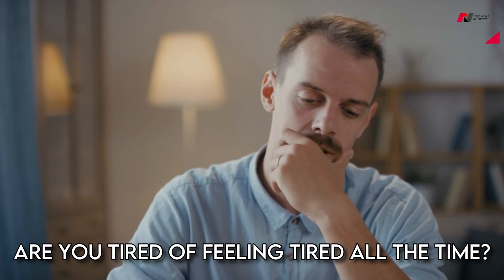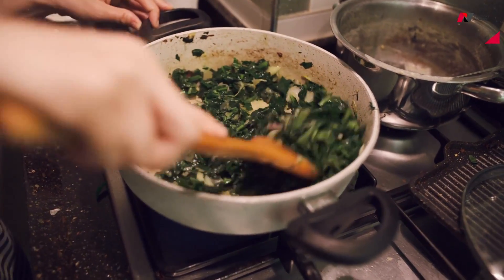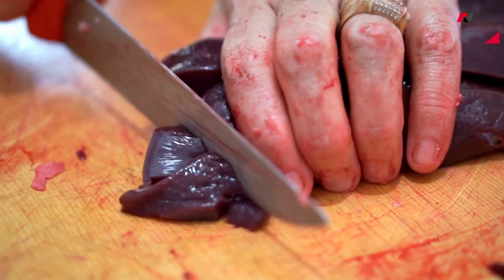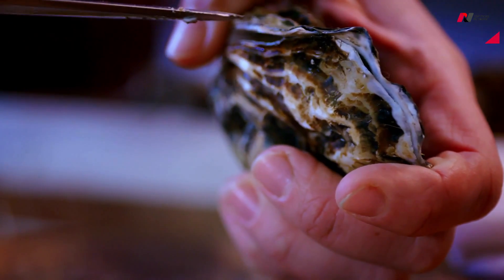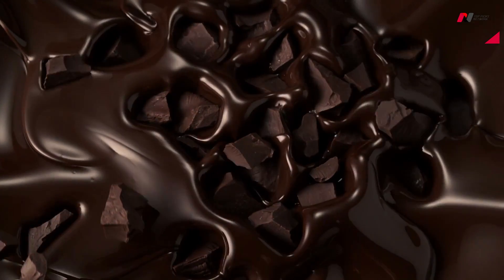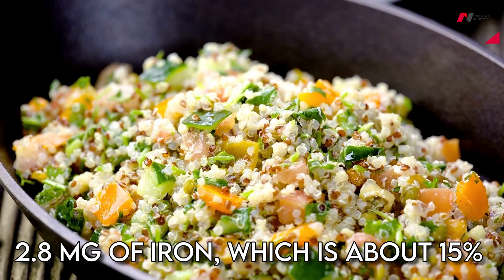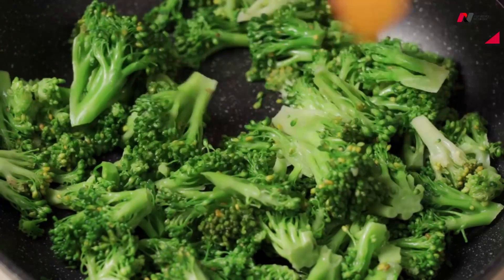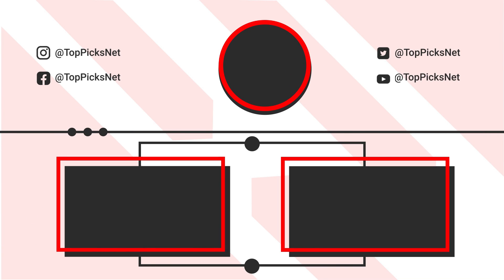Top 10 Iron Rich Foods You Need to Try Now! | Boost Your Iron Levels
Do you want to supercharge your iron levels, prevent iron deficiency, and combat anemia? Look no further! In this video, we reveal the top 10 iron-rich foods that not only taste incredible but will give you the energy and vitality you've been searching for! 💪🥦🥩✨

0:00 Introduction
0:27 Spinach
1:07 Liver
1:42 Red Meat
2:01 Oysters
2:18 Lentils
2:36 Tofu
2:52 Dark Chocolate
3:30 Quinoa
3:46 Pumpkin Seeds
4:02 Broccoli

Iron deficiency can result in fatigue, weakness, and decreased cognitive function. That's why it's essential to consume a well-rounded diet packed with foods high in iron. These nutritional powerhouses can help you maintain optimal brain function, strengthen your immune system, and stay energized. 🔬🧠🛡️

We've handpicked a selection of the top 10 iron-rich foods that are delicious, easy to incorporate into your daily meals, and highly nutritious. These iron-loaded ingredients will transform the way you think about iron and revolutionize your diet! 🌟🍽️🏆

Our video covers an array of mouthwatering iron-packed delights, including:

Red meat and organ meats, excellent sources of heme iron that are easily absorbed by the body. 🥩
Spinach, a fantastic plant-based iron source packed with vitamins, antioxidants, and other essential nutrients. 🌱
Quinoa, the versatile superfood that's not only rich in iron but also brimming with protein and other vital nutrients. 🌾
Legumes, such as lentils and soybeans, that serve up a substantial dose of iron alongside protein and fiber. 🍲
... and much more! Dive into the full list by watching our video now! 🎥🎉